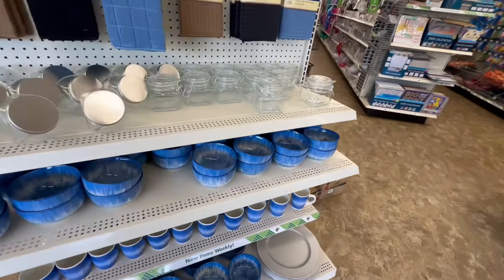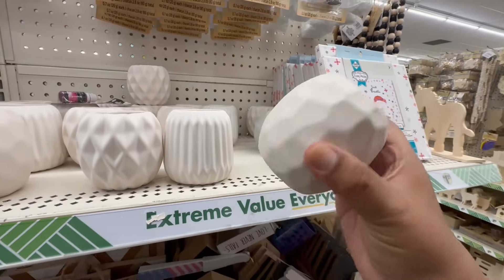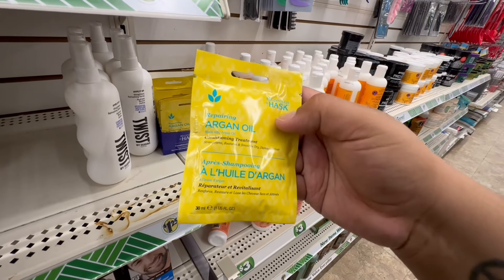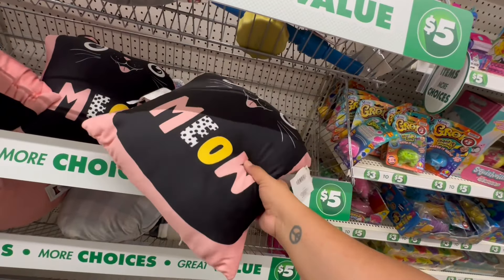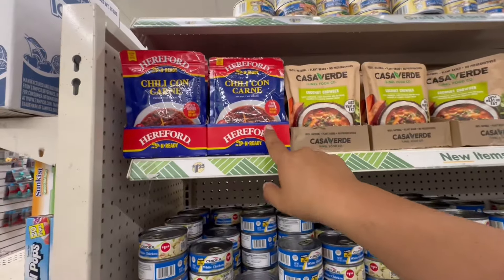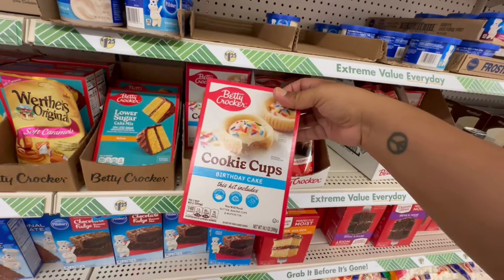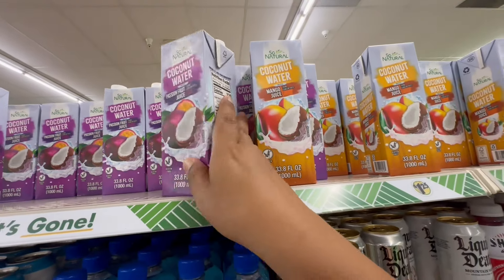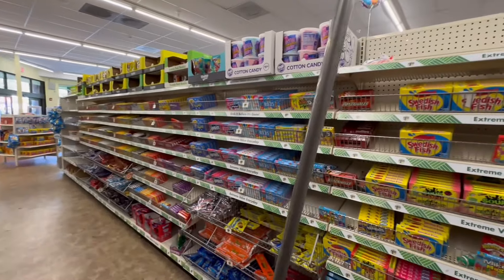Dollar Tree Shopping * What's NEW Wednesday at Dollar Tree!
Hi friends, come shop with me at Dollar Tree for what's NEW Wednesday with me, @SwaysDeals Lots of new deals to help you save money by shopping at the dollar tree! swaysdeals dollartree dollarstorefinds dollarstore fypシ゚viral

👻 HomeGoods Code Orange MASSIVE HALLOWEEN 2024 GUIDE 🧡👻🎃 HomeGoods Halloween Hunting! ✨Viral Finds ✨homegoods

SWAY F.

888
808

My favorite Dollar Tree content creators are Vivian Tries and The Deal Guy